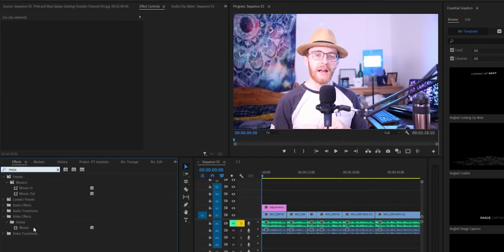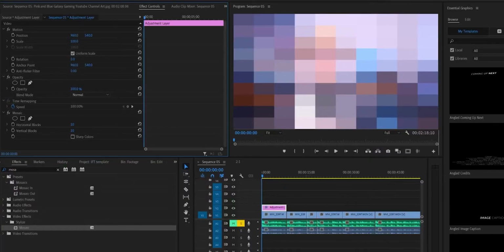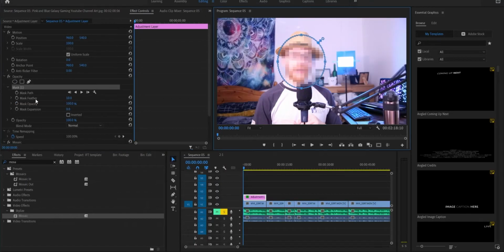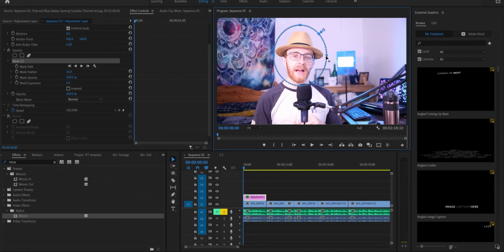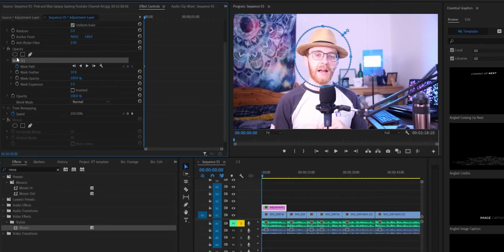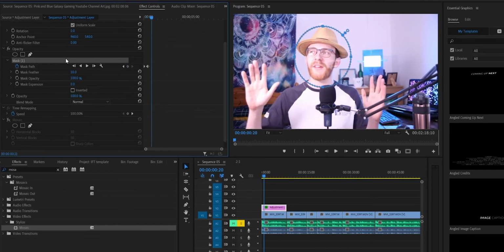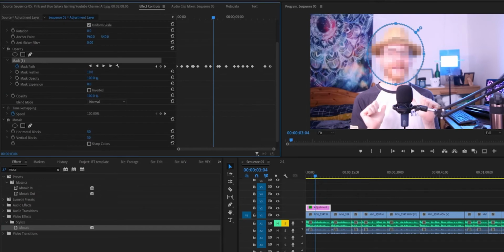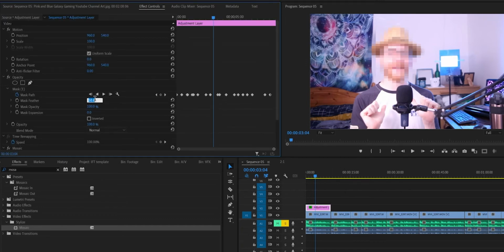How to BLUR a face in Premiere Pro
Here's how to blur a face in Premiere Pro, using these simple steps, Philip shows you how to censor and blur a face in seconds.

We hope these editing videos are useful to you and for any more editing and filmmaking resources, head over to our site.